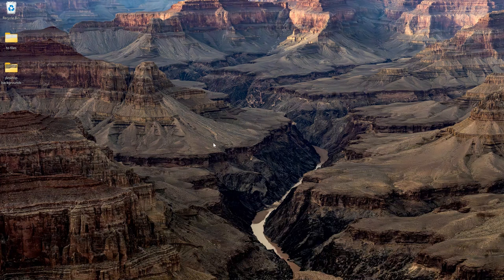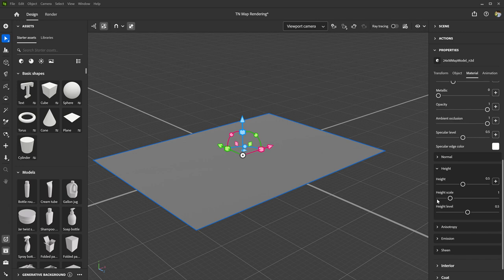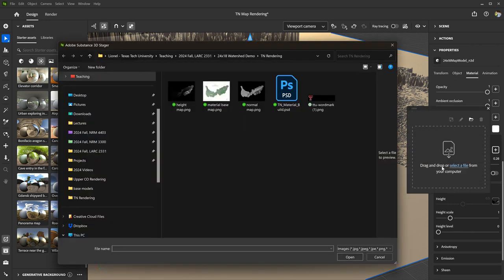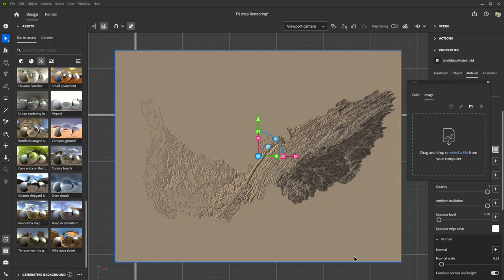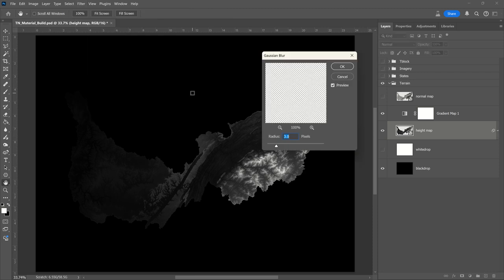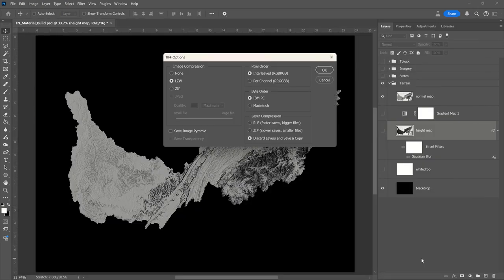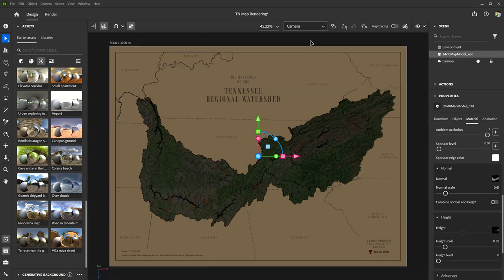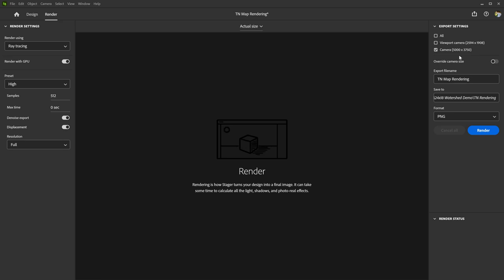LARC 2331, f24, Tennessee Watershed Project, v8, Substance Stager Setup & Rendering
Tennessee Watershed Project, v8, Substance Stager Setup & Rendering